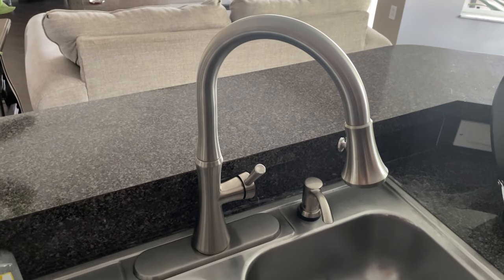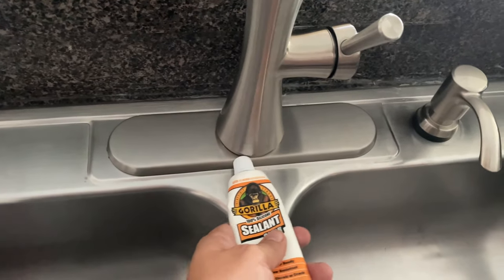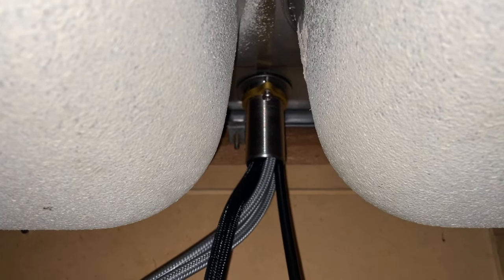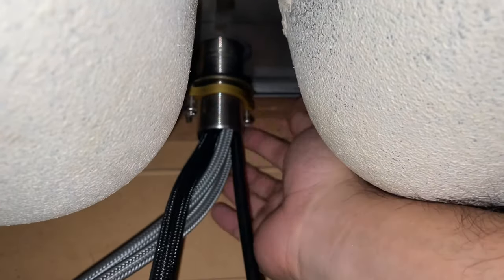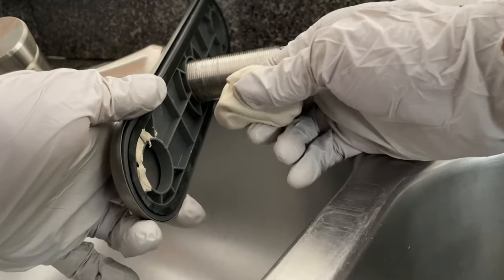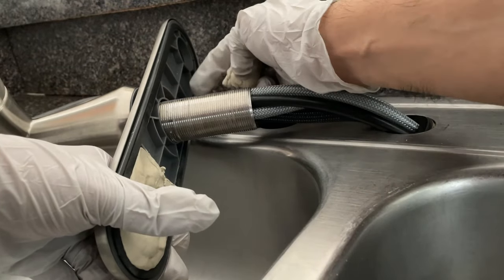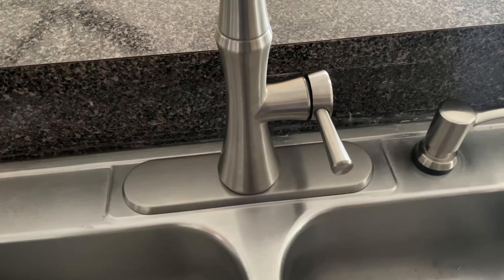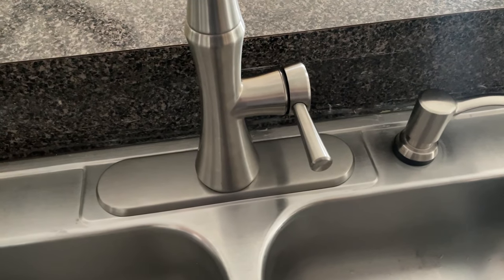How to Seal a Kitchen Faucet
In this video, you will learn how to Water Seal a Kitchen Faucet Plate to the Sink.

Links to other videos in my Channel that can be useful to you:

Materials Used:

Caulk Method Option - Gorilla 100% Silicone Clear Caulk that won’t yellow over time

Plumber’s Putty Method for Stainless Steel Sink – Oatey Plumber’s Putty (red label) 14oz/397g: buy at any Lowe’s or Home Depot Store

Plumber’s Putty Method for Porous Material Sink (Granite, Marble, Quartz, etc.) – Oatey Stain Free Plumber’s Putty (blue label) 9oz/255g: buy at any Lowe’s or Home Depot Store